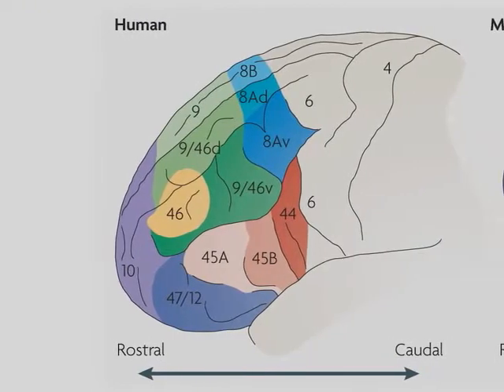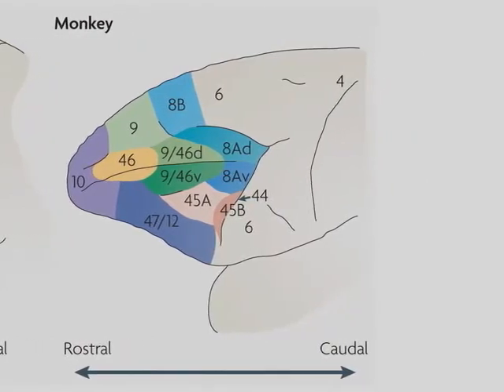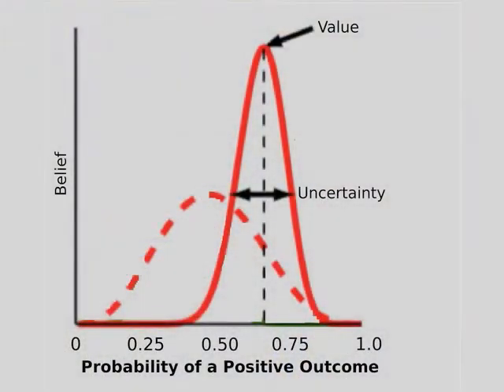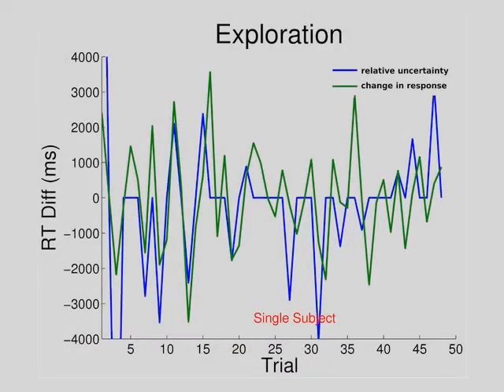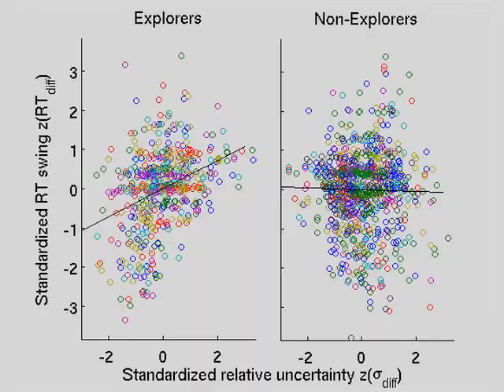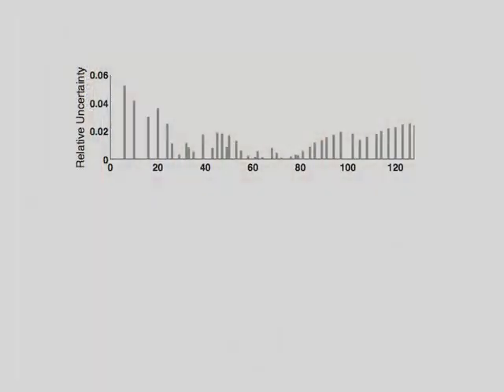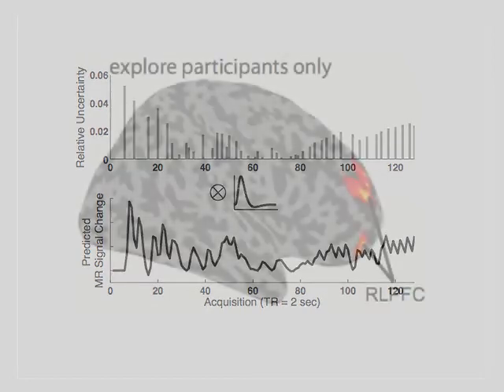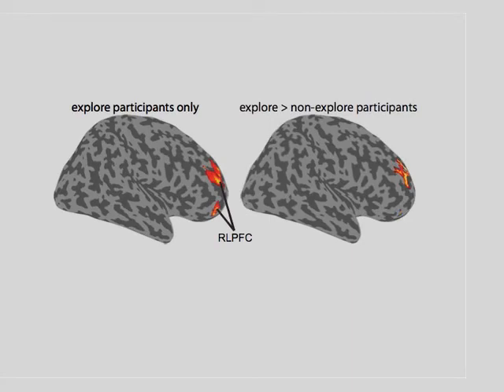Risky Decisions: A Role for Rostrolateral PFC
How do we decide between the familiar and the unknown? David Badre, Michael Frank, and colleagues find that the pattern of neural activity in rostrolateral prefrontal cortex can distinguish between individuals who rely on relative uncertainty for their exploratory decisions and those who do not, suggesting that this brain region plays a critical role in supporting uncertainty-driven exploration.